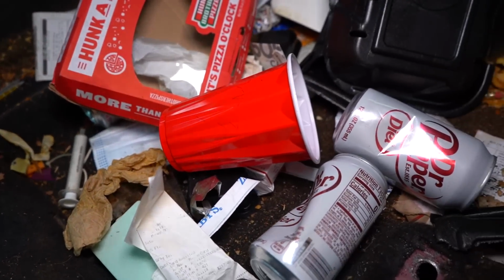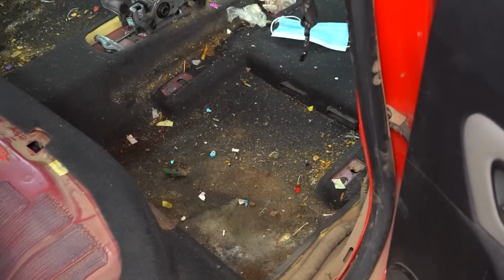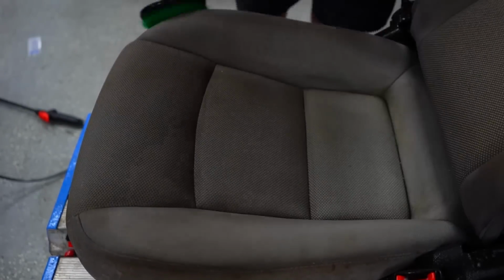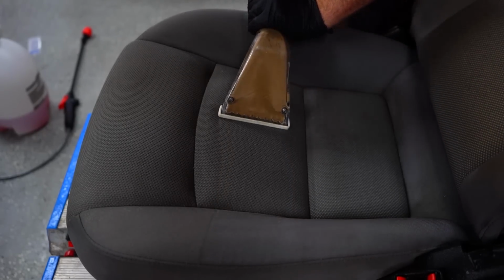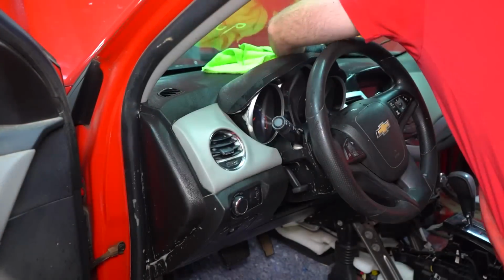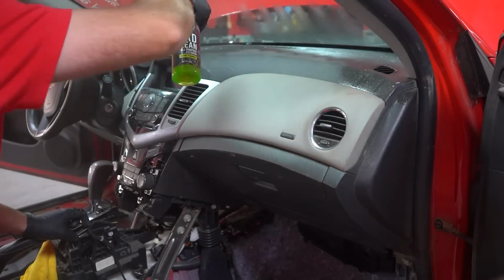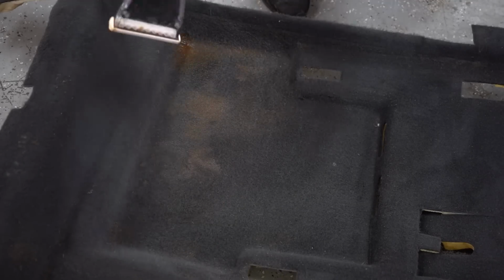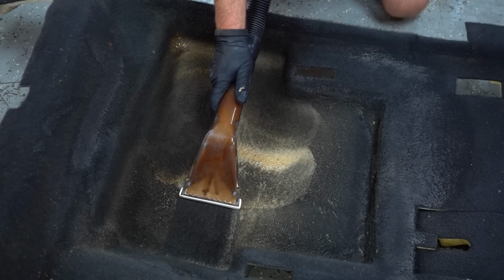Deep Cleaning The Most INSANELY Dirty Car! | Unreal Car Detailing Transformation | MAD Detailing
This detail was easily one of the NASTIEST cars to date the seats were extremely stained and the carpets were covered from front to back in trash and old rotten food!